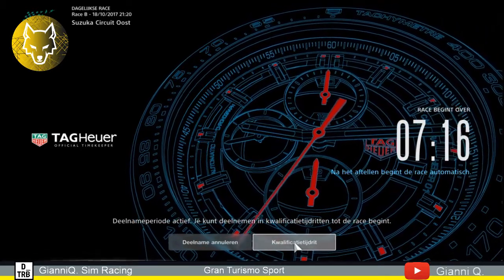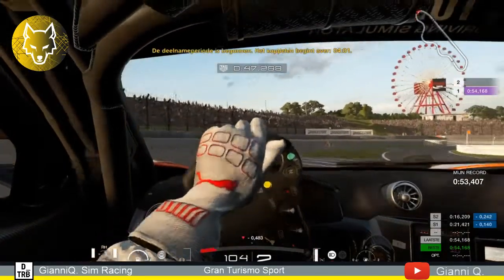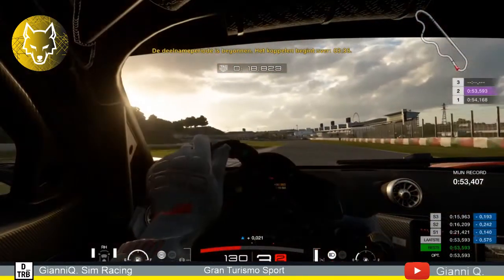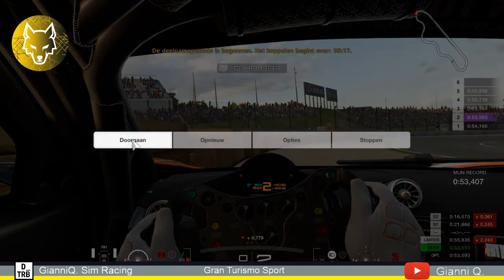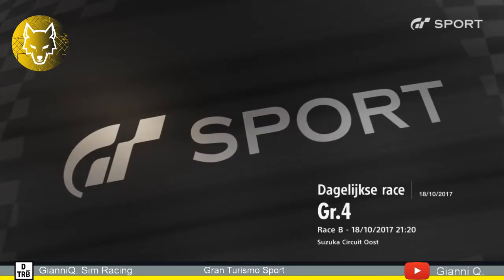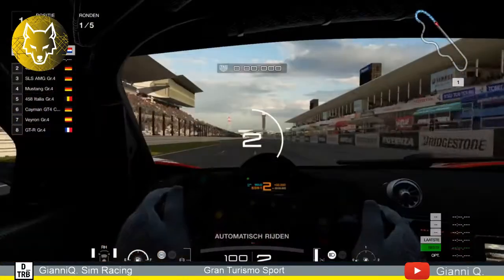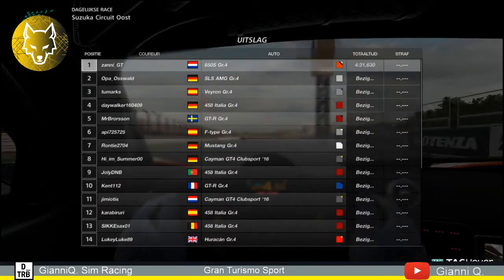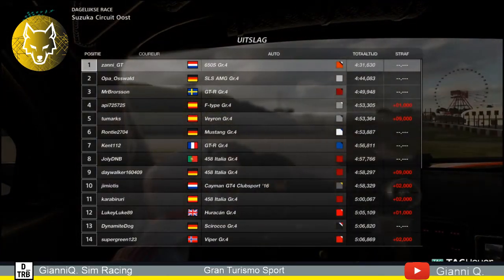Gran Turismo sport: First online race (suzuka 53:4...)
Yo guys!

My first online race from GT sport is here! It was not what I expected. It was even better. My qualy time was 53:4... only one second away from top 10 overall!

Also check out my drivetribe in the link below as well as my new partner SimSportNews!